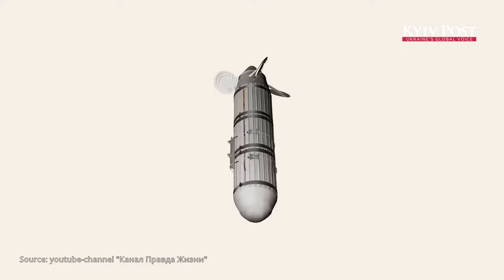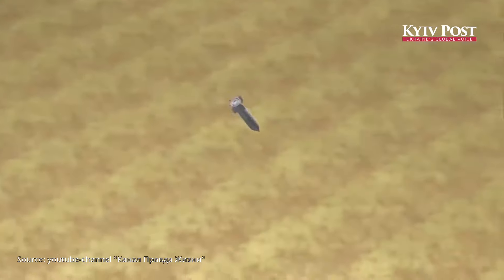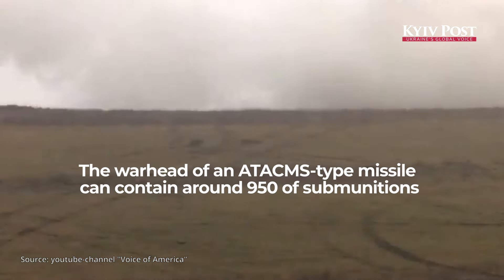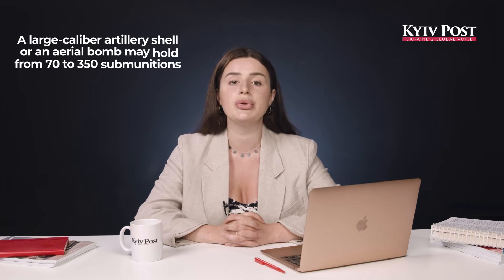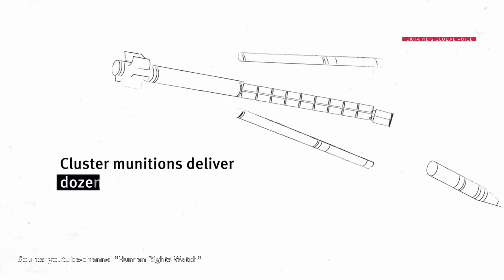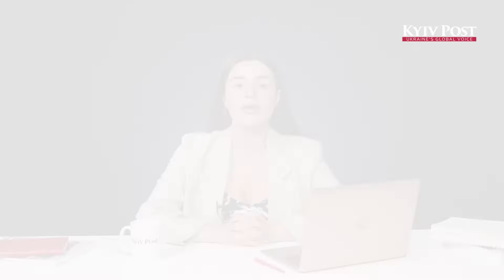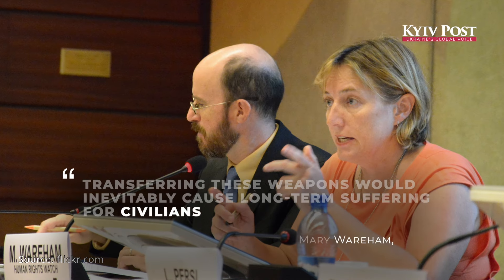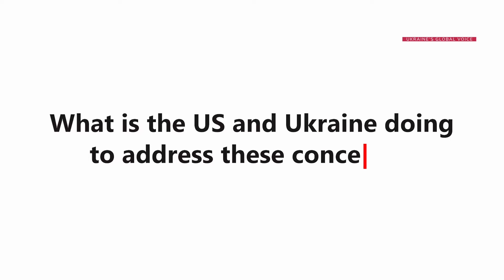EXPLAINED: Why the Controversial Cluster Munitions Are So Significant For Ukraine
At the beginning of July, the US announced it would provide cluster munitions to Ukraine for the first time, a highly significant and somewhat controversial decision aimed at boosting Kyiv’s forces in their summer offensive against invading Russian troops. Today’s explainer is about cluster munitions' potential impact as game-changers during the summer offensive.